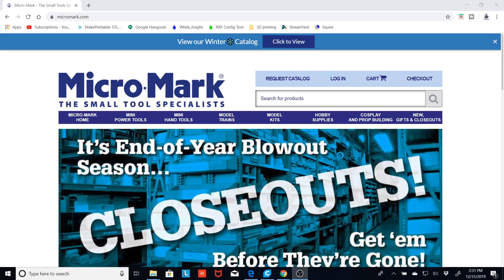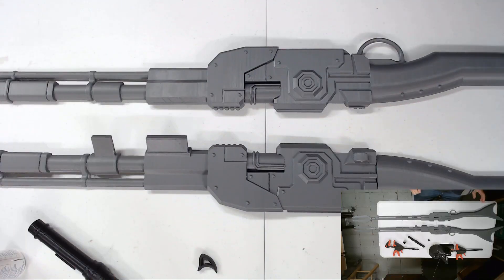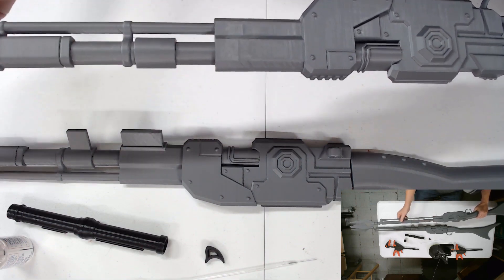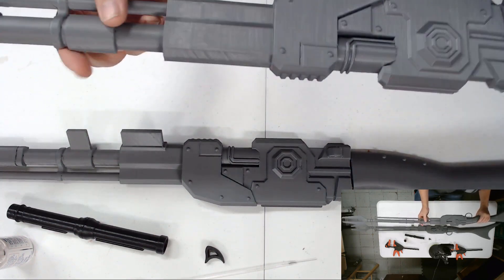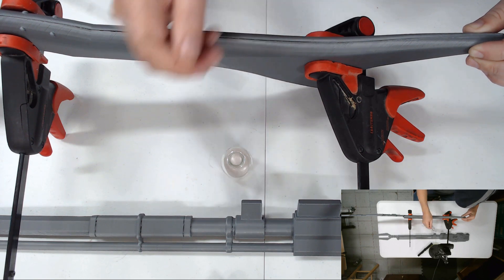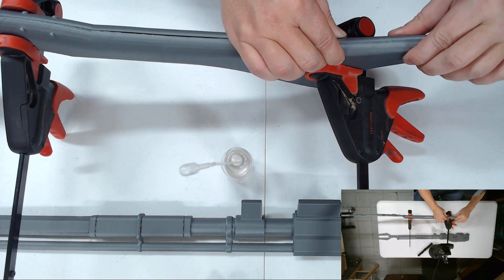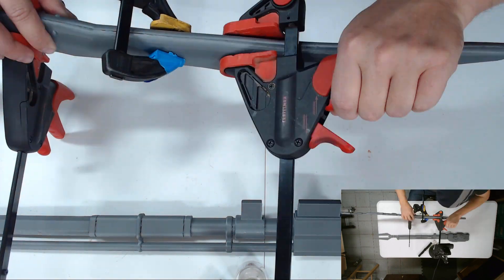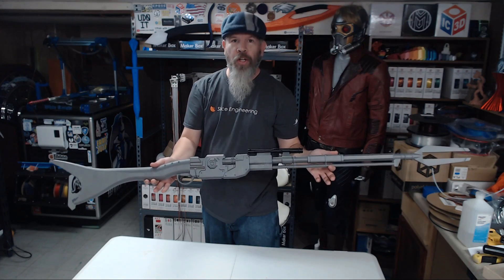3D Printing the Mandalorian's Rifle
In this video I show a time lapse of 3D printing the Mandalorian's Rifle on the White Knight Squire Belt printer and show how I glue it together..

Links
Mandalorian Rifle :